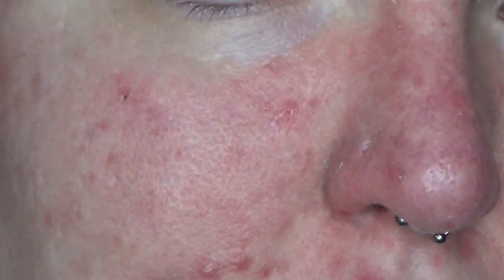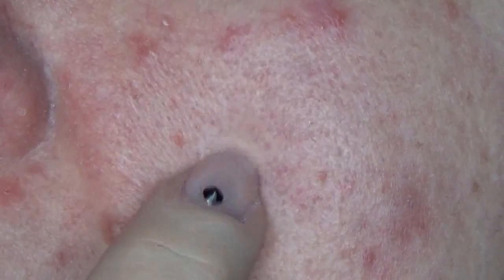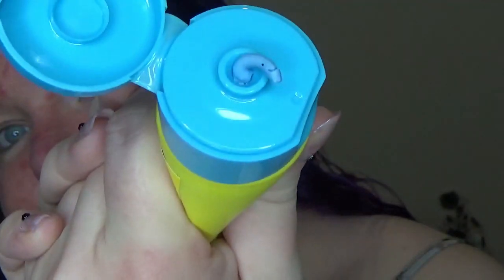Good Buy or Goodbye: Starface Super Sulfur Magic Mask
Get cashback at beauty bay and loads more (and help me out!) through